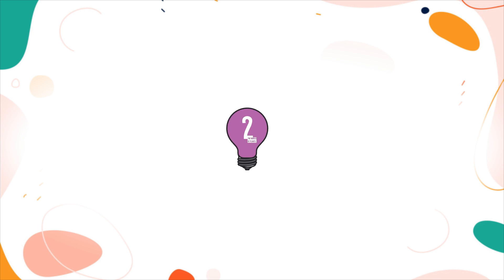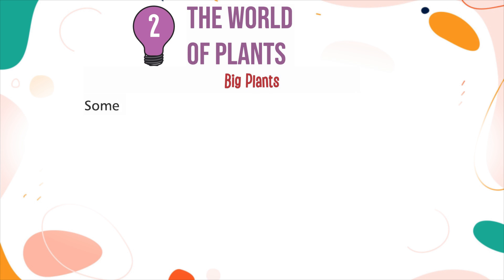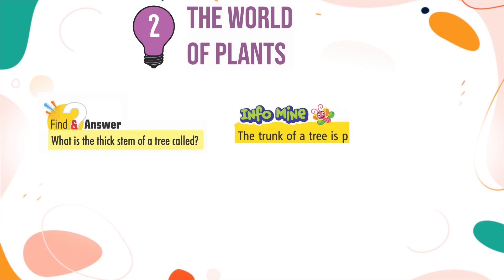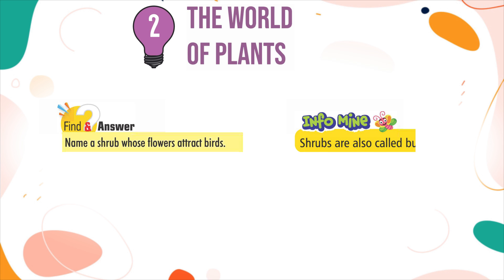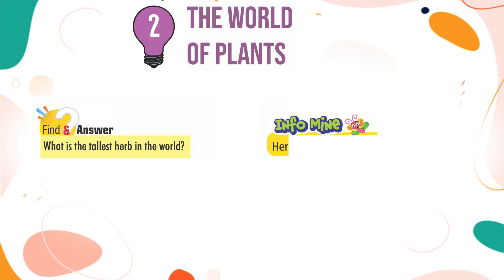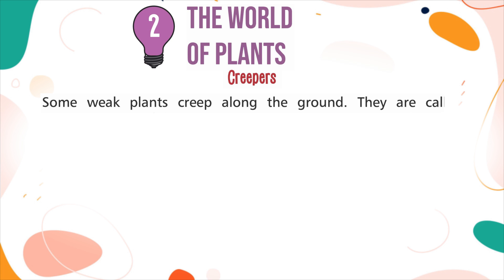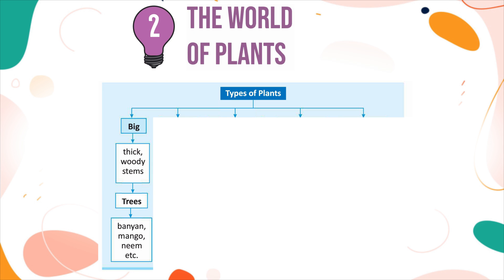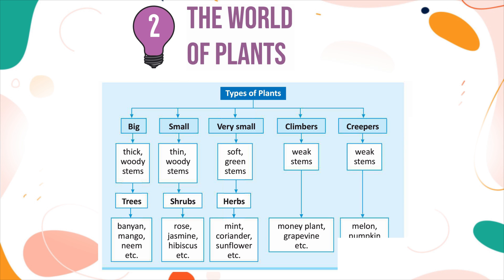Genius Gems Books Science Class 1 Chapter 2